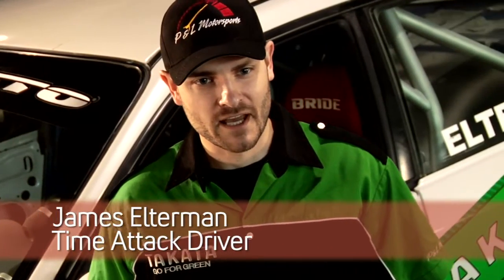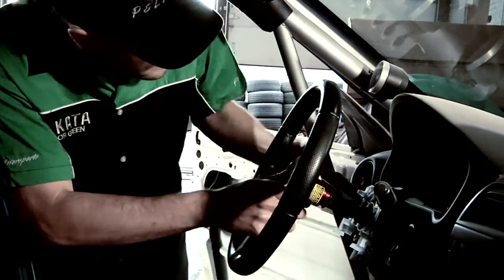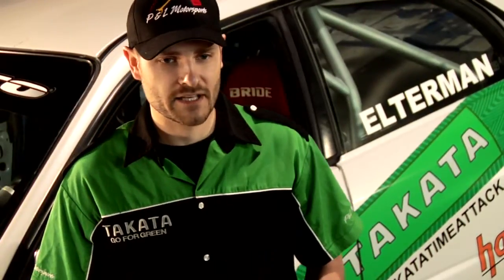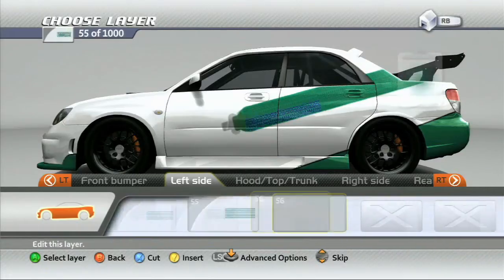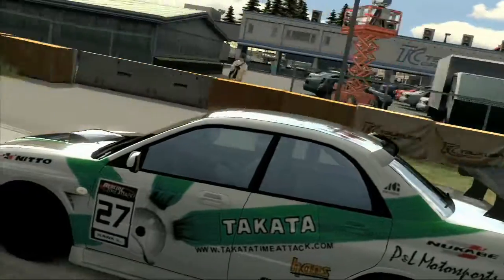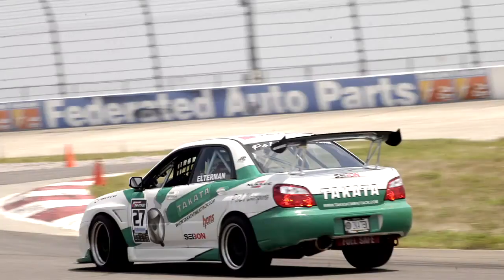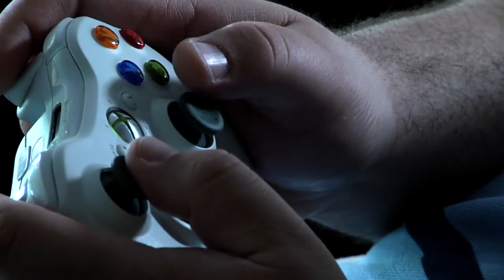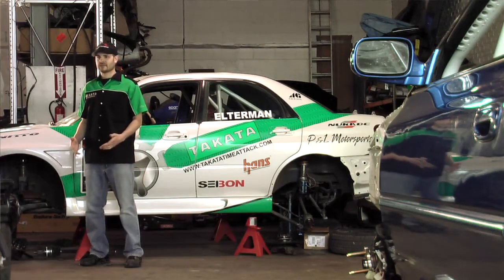Forza Motorsport 3 - James Elterman Customization and Livery Editor Doc | HD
James Elterman (owner and driver of the Takata Time Attack Impreza) taps into the Forza Motorsport 3 game's community of creators and finds Andre Guerrieri to help paint a new livery for his real life car by making a design in Forza.